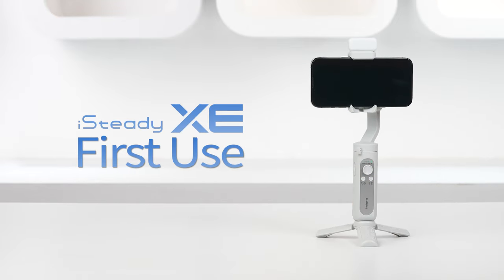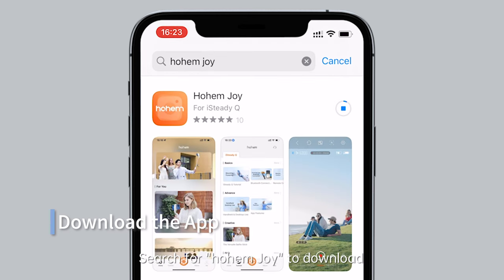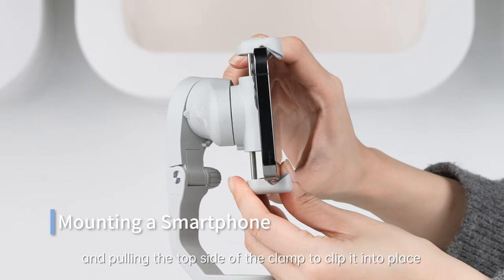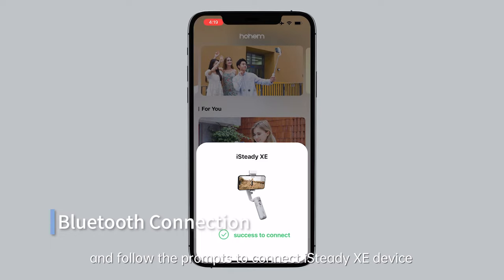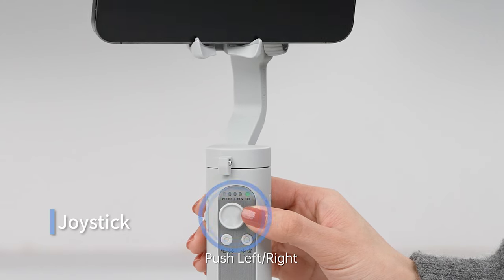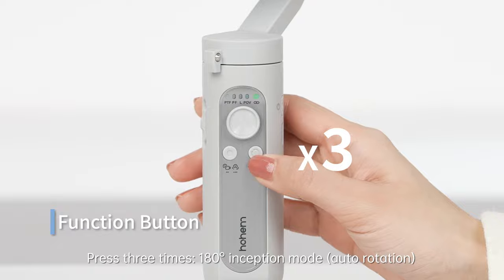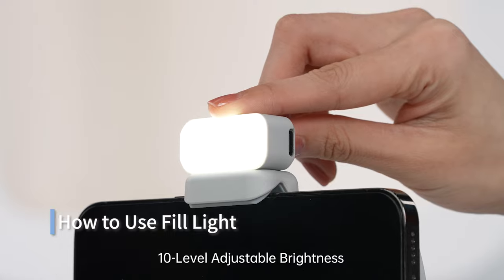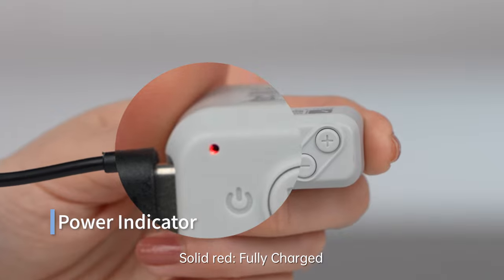First Use - Hohem iSteady XE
Hohem iSteady XE Kit, 3 axis handheld stabilizer with the magnetic fill light. It supports mainstream smartphones and inherits the excellent iSteady stabilization performance. With Hohem iSteady XE, unlock more fun and expand your creativity.

This video will guide you through your first use with Hohem iSteady XE!

👉Timecodes
0:00 - What's in the Box?
0:14 - Gimbal Charging
0:35 - Download Hohem Joy APP
0:48- Mounting & Balancing
1:45 - Power on & Bluetooth Connection
2:17 - Buttons
3:45 - How to enable the magnetic fill light

Note:  the code is time limited: only valid from now~ 2nd April, 2023